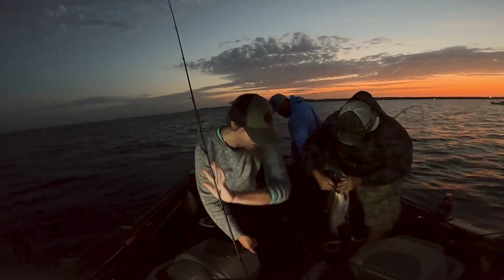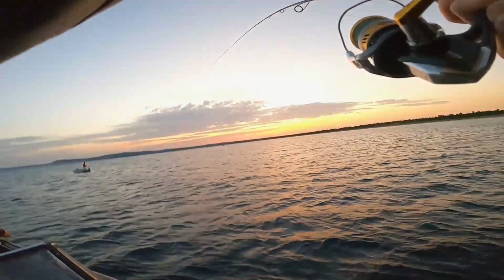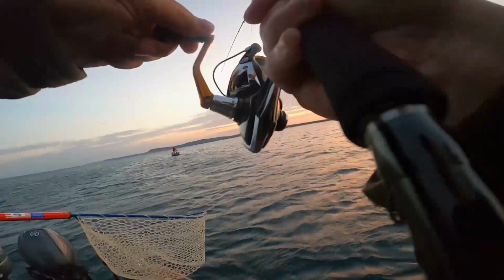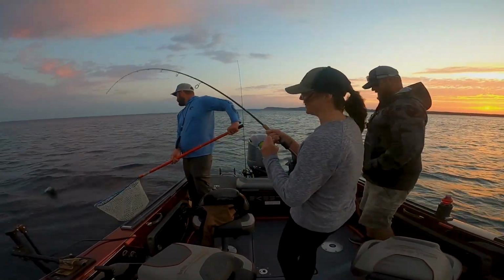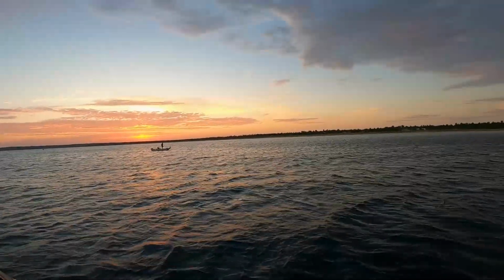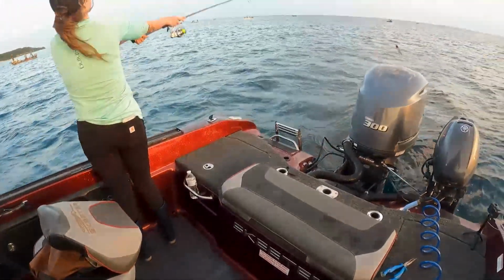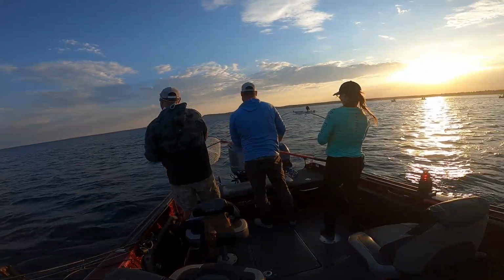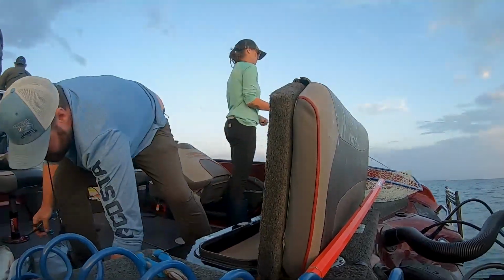3 person LIMIT of Coho Salmon! Jigging Wild American COHO salmon Platte Bay Lake Michigan 2023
There is a very tight window every year to jig for wild American Great Lakes Silver salmon and it changes from year to year.  Captain Bob Hinds of Central Cost Angling kept us in the loop and we left Frankfort harbor the moment we get the call.  A dawn  bit window of about 1 hour allowed us to focus in on pods of Coho about 60-80ft down, nearly off the bottom.  With a tight jig cadence, we caught our fish on Jonah Jigs and Artic Spinners.  7'4" Medium Heavy rods with 3000 sized reels 30 lb braid to 15 lb leaders.

There is a lot of pressure on these fish this time of year as they head toward the Platte river but the numbers of salmon have been really goo the last few years.  Ranging from 5 to 12 lbs, we managed to get our limit in about 1 hour.  1.5 oz Winslow and Easter Egg patterns really seem to do the trick.  Anything with black worked for spinner baits.